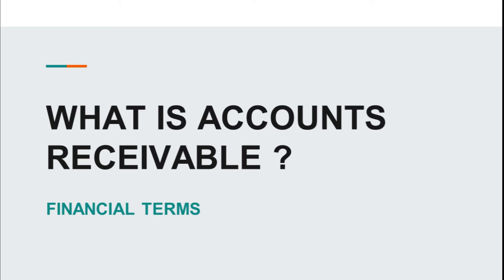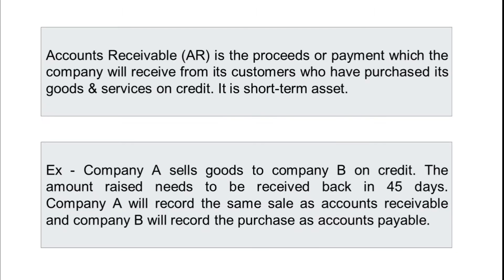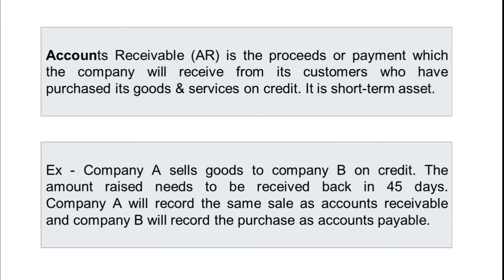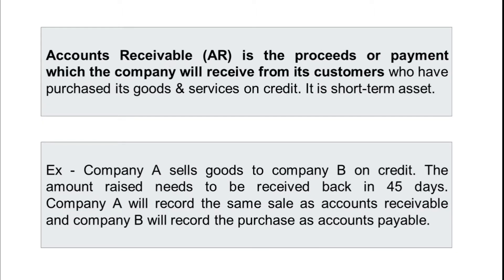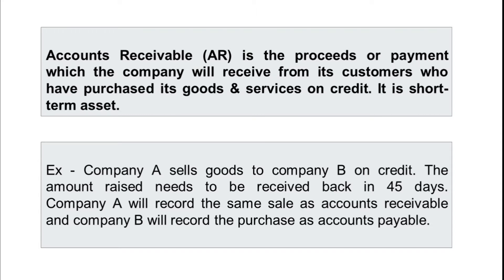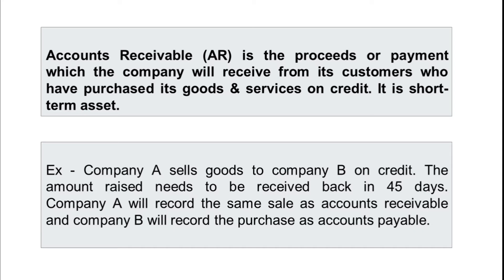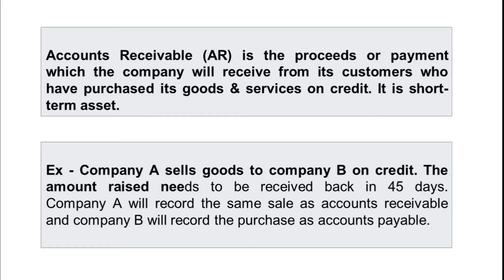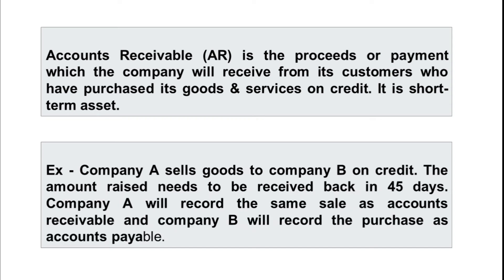Accounts Receivables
Accounts Receivable (AR) is the proceeds or payment which the company will receive from its customers who have purchased its goods & services on credit. It is short-term liability.